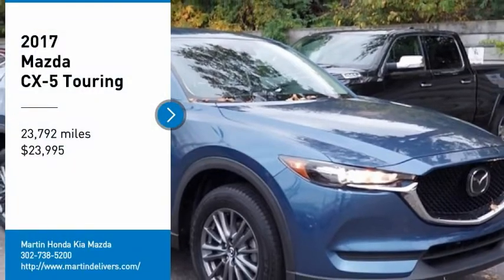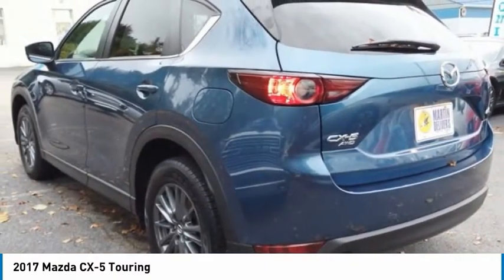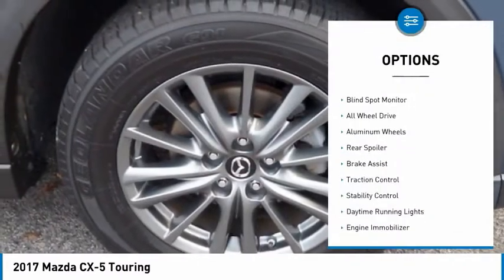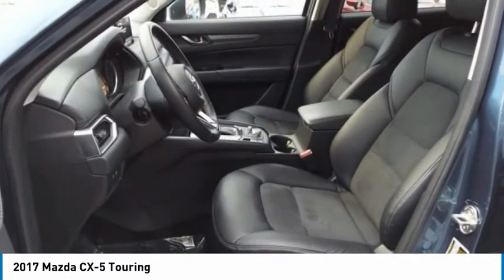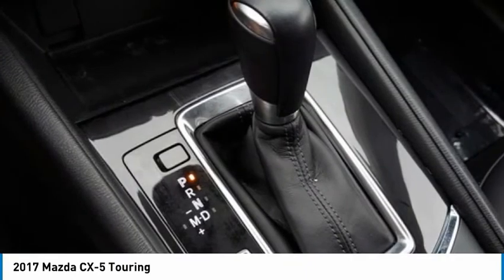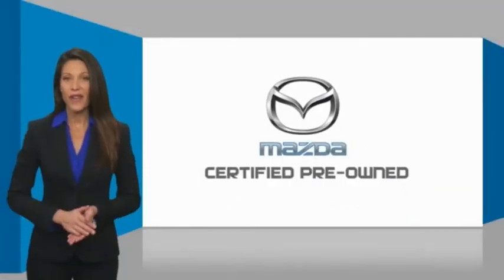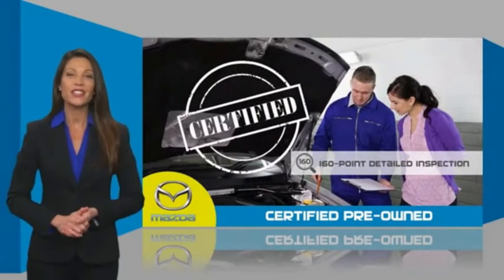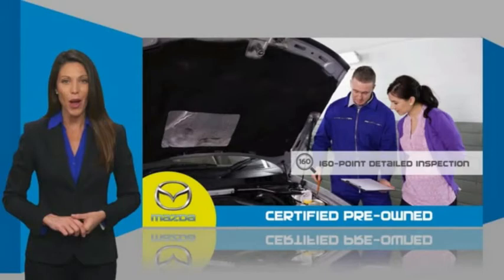2017 Mazda CX-5 Martin Honda Kia Mazda M208430A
2017 Mazda CX-5 Touring

Certified. Eternal Blue Mica 2017 Mazda CX-5 Touring AWD 6-Speed Automatic SKYACTIV 2.5L 4-Cylinder DOHC 16V Exterior Parking Camera Rear, Leatherette Seat Trim.Recent Arrival! Odometer is 6636 miles below market average! 23/29 City/Highway MPGMazda Certified Pre-Owned Details:* Includes Autocheck Vehicle History Report with 3 Year Buyback Protection* Limited Warranty: 12 Month/12,000 Mile (whichever comes first) after new car warranty expires or from certified purchase date* Powertrain Limited Warranty: 84 Month/100,000 Mile (whichever comes first) from original in-service date* 160 Point Inspection* Roadside Assistance* Transferable Warranty* Vehicle History* Warranty Deductible: $0Awards:* 2017 KBB.com Brand Image Awards